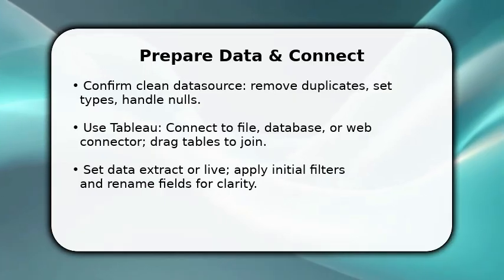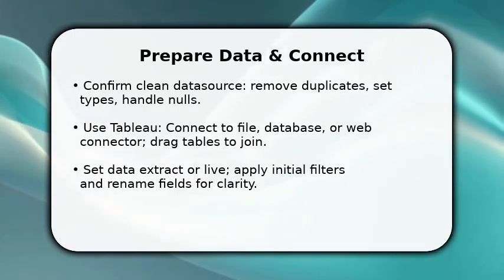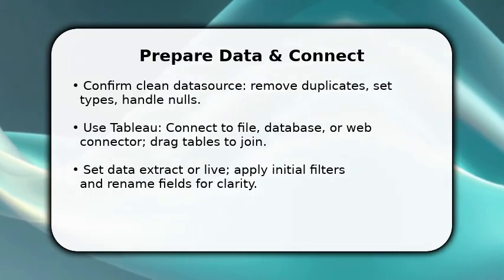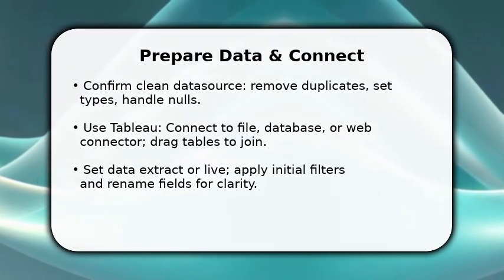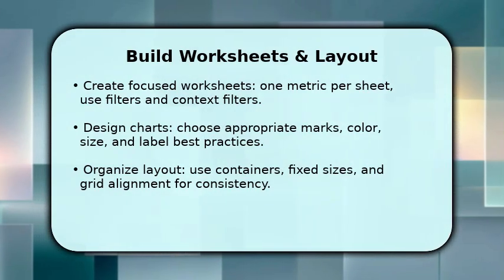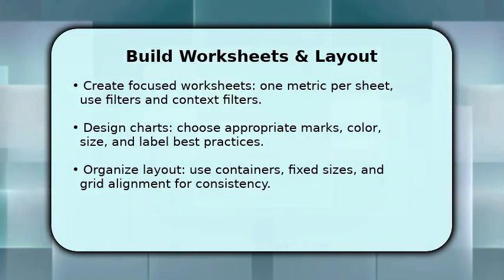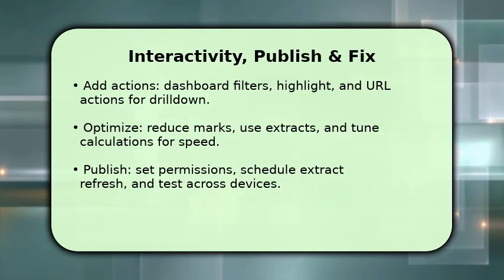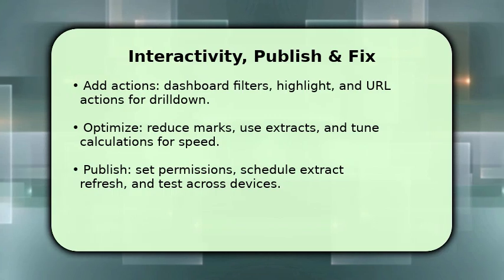How to Create a Dashboard on Tableau (easy Method)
How to Create a Dashboard on Tableau (easy Method) | 🔒 Surfshark VPN Deal — Stay private and secure. $1.99/mo + 3 Months Free ▸

Learn the straightforward steps to create a Tableau dashboard for data visualization. This video guide simplifies complex processes, making it easy even for beginners.

Tableau Dashboard Creation, Data Visualization Guide, Easy Method, Create Tableau Chart, Interactive Data Analysis